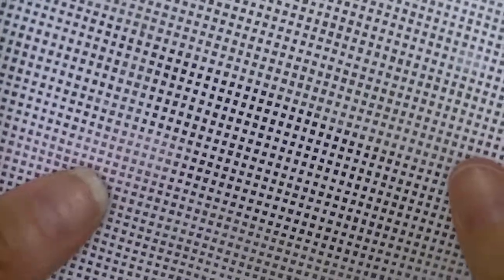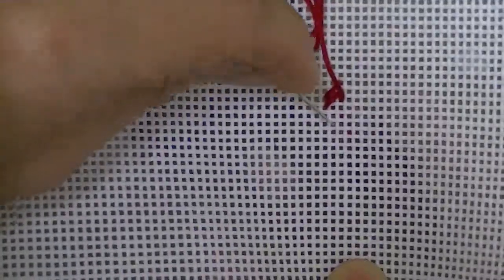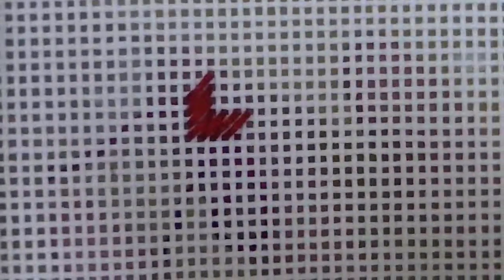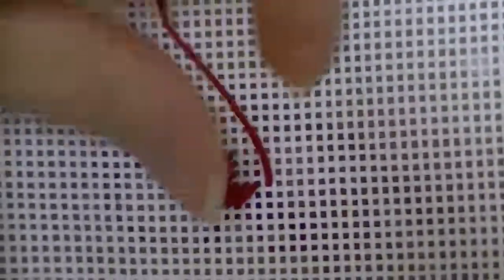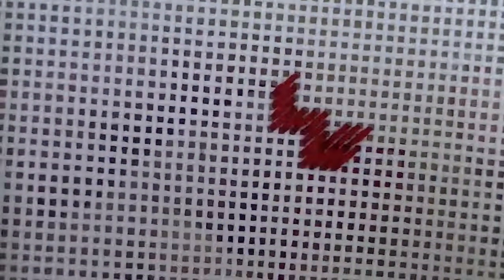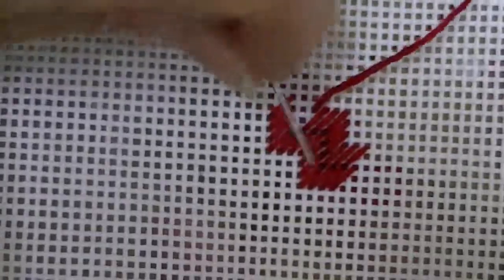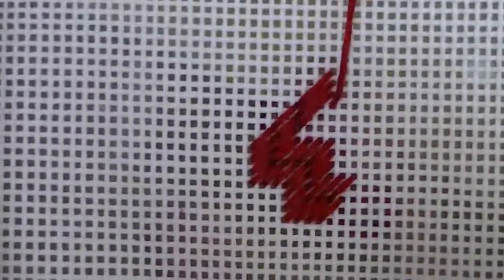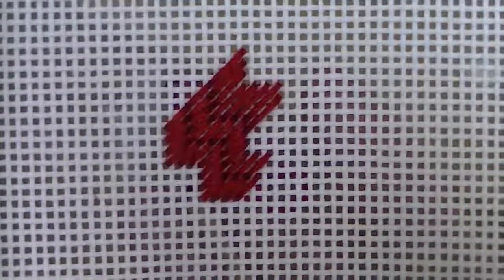Byzantine or Step Needlepoint Stitch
This is a demonstration of the Byzantine or Step needlepoint stitch. Please note that I've done this with a thinner thread than I would recommend for this size canvas in order to make it easier to see in the video.  With a thicker thread, the canvas would be fully covered.  For more needlepoint examples and products, visit my